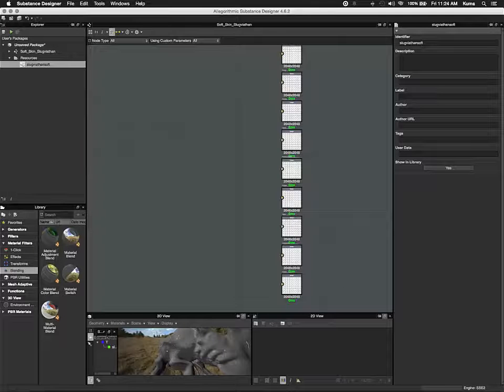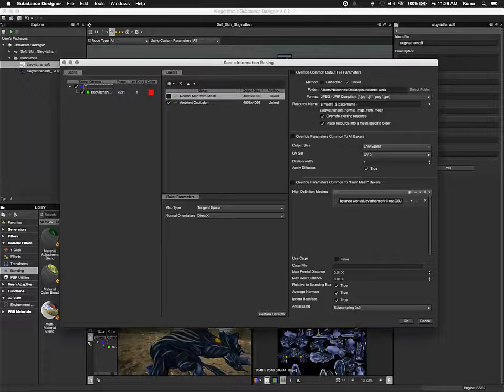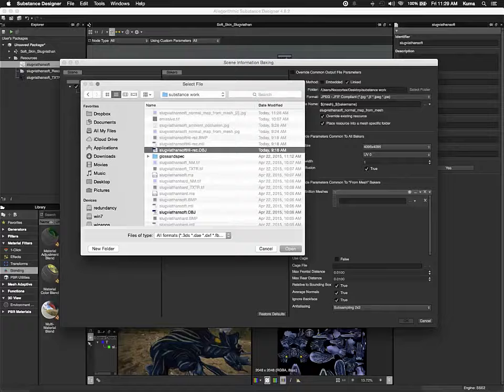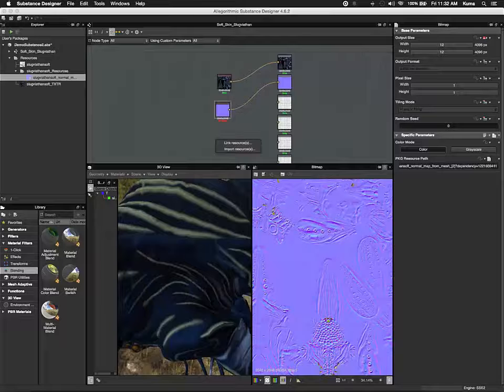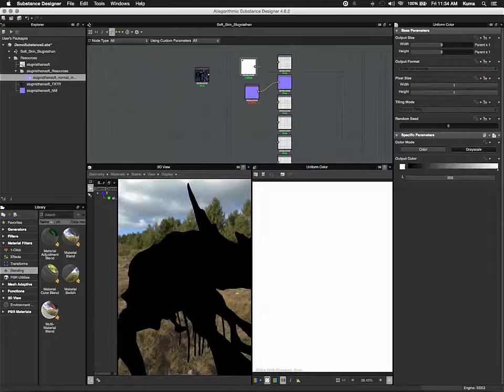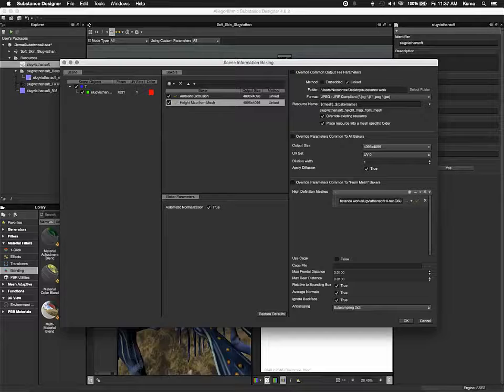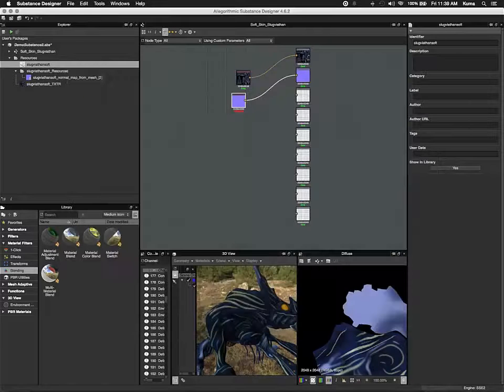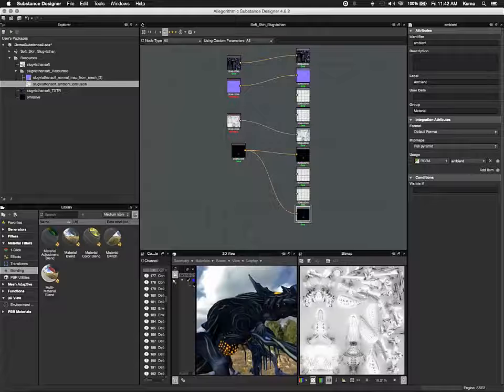03 Basic Substance Workflow